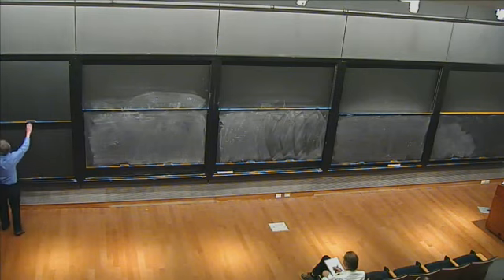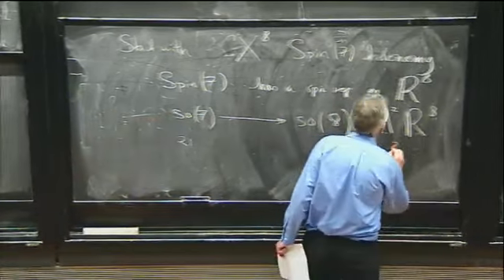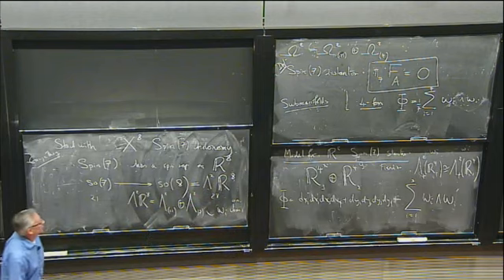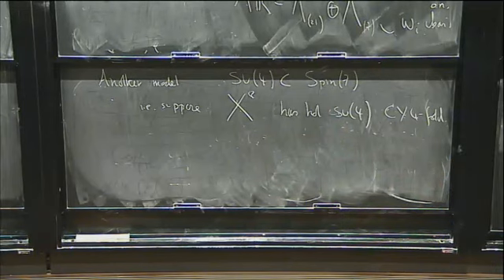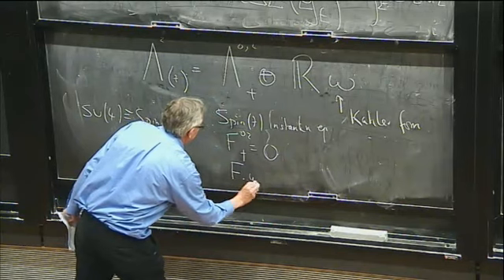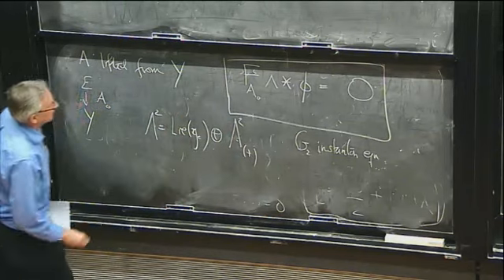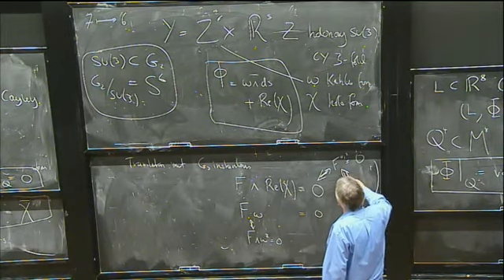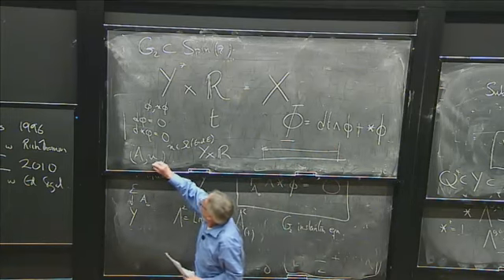Overview of gauge theory and submanifold geometry on G_2 manifolds - Simon Donaldson [2014]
Name: Simon Donaldson
Event: Program: G2 manifolds
Event URL: view webpage
Title: Overview of gauge theory and submanifold geometry on G_2 manifolds, I